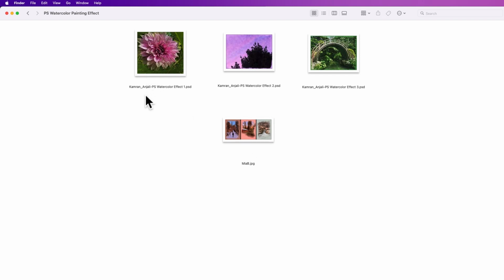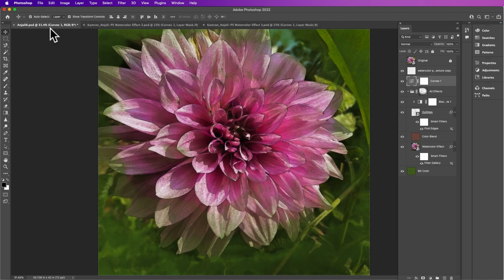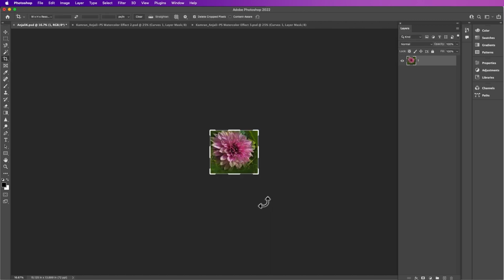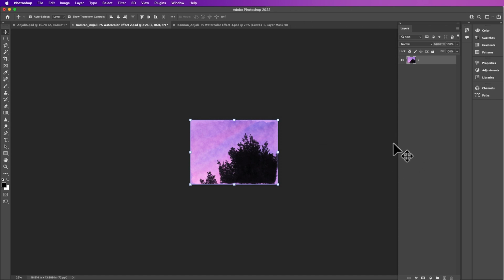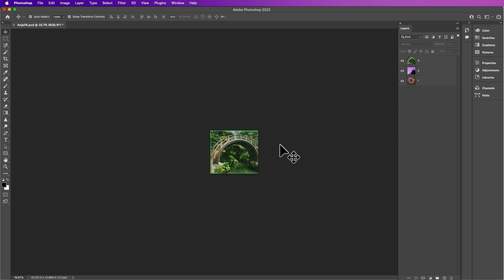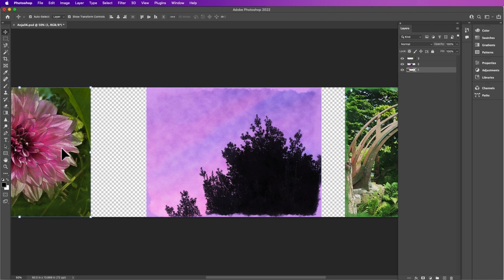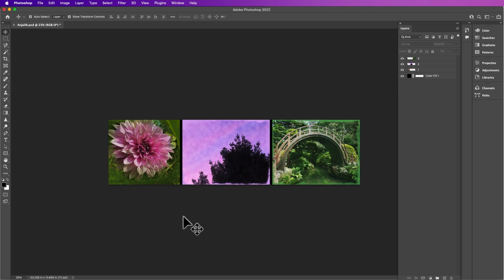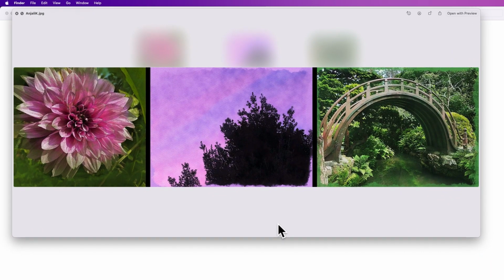PS Triptych Height 1000